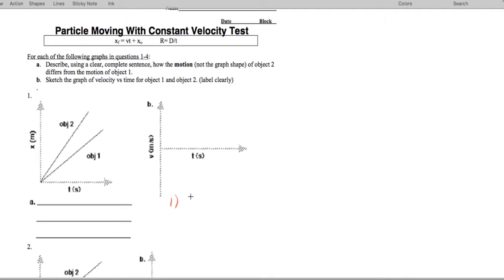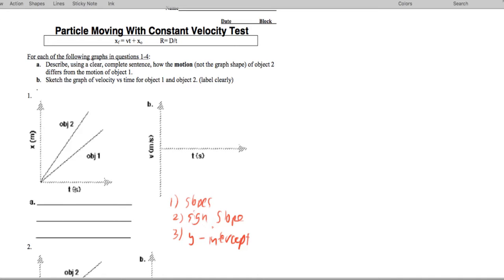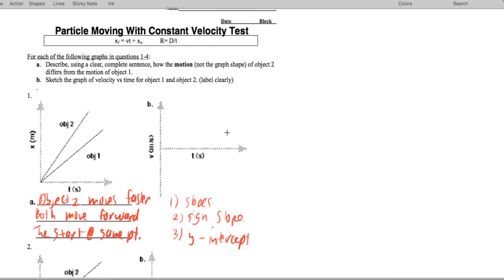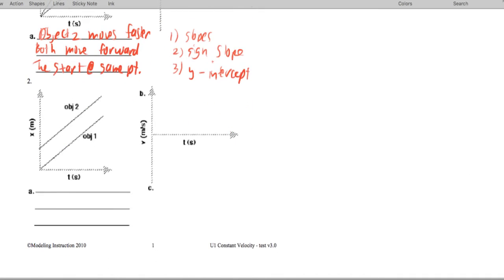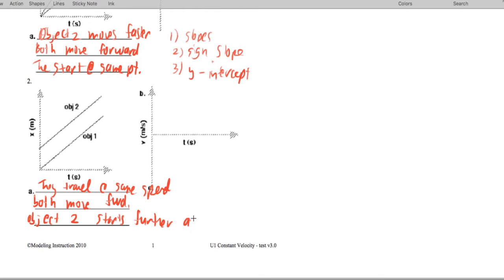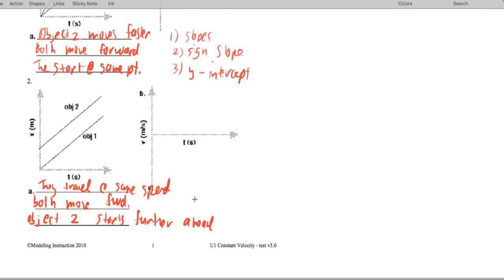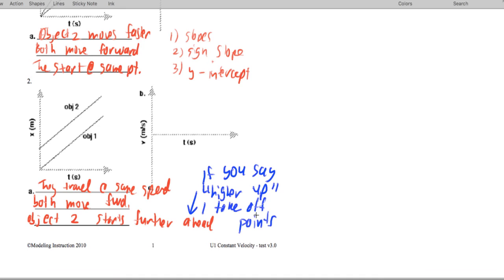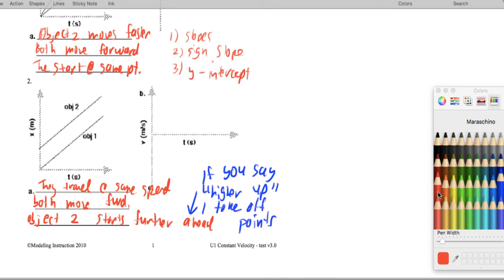Practice Exam Page